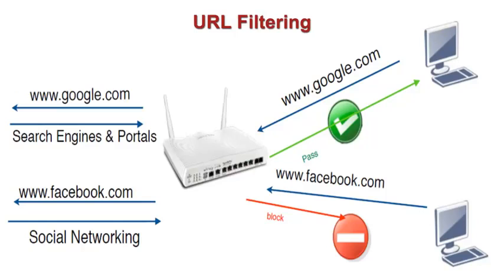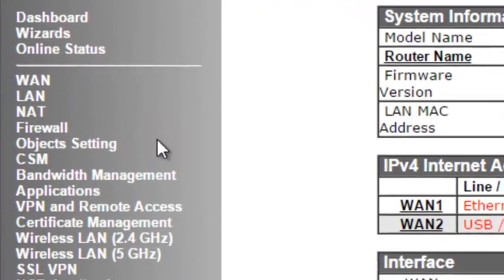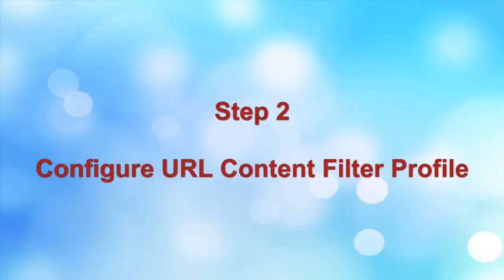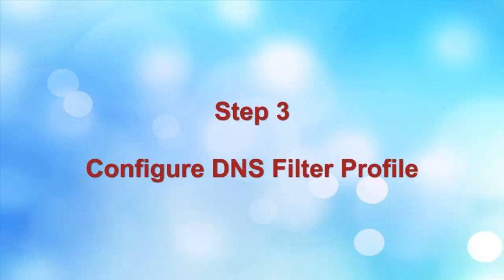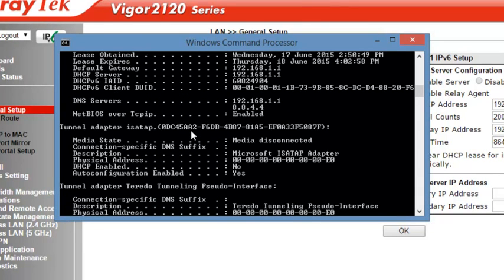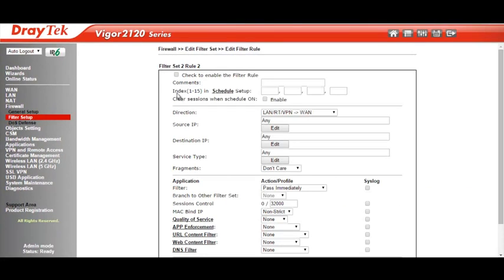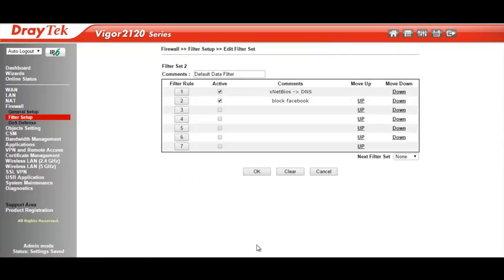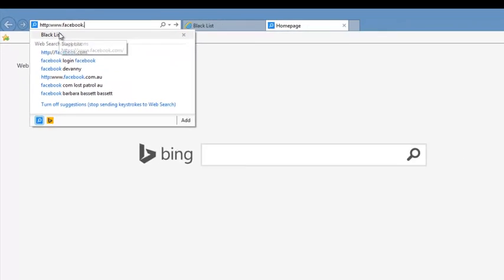How to use URL Filter with DNS Filter to Block a HTTPS Website YouTube